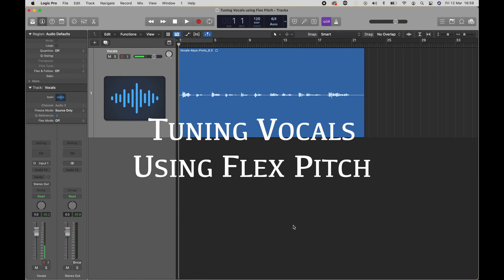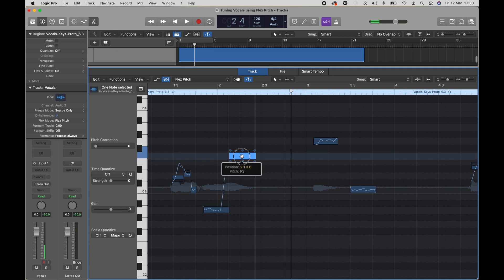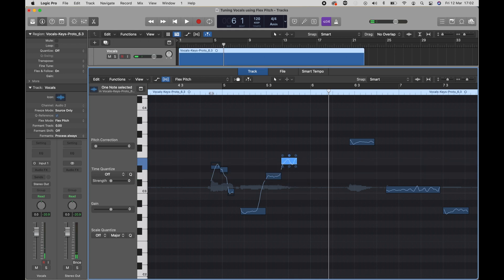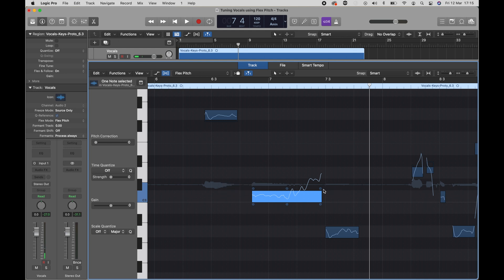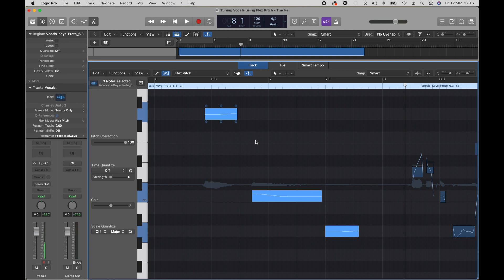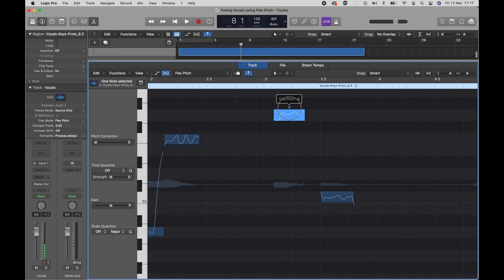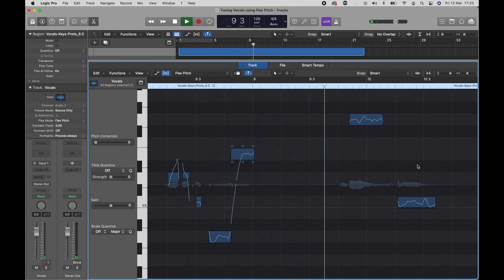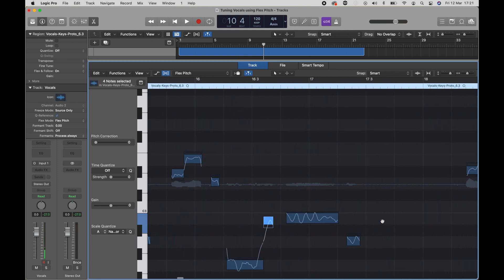Tuning Vocals Using Flex Pitch in Logic Pro X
This is a quick 10 minute walkthrough of how to use Logic Pro X's Flex Pitch features to tune vocals.